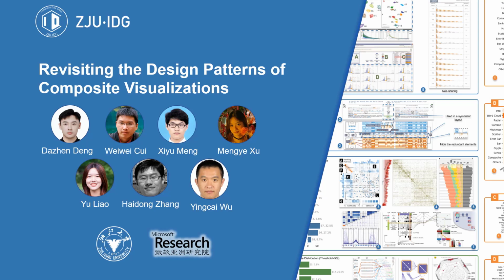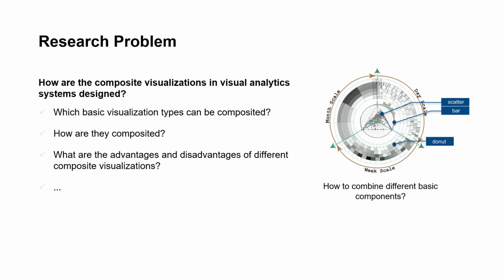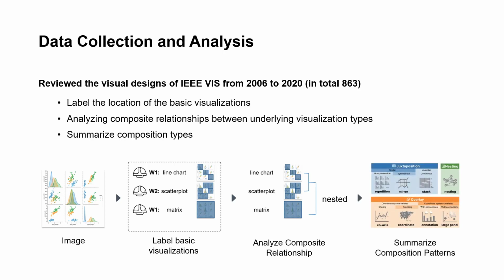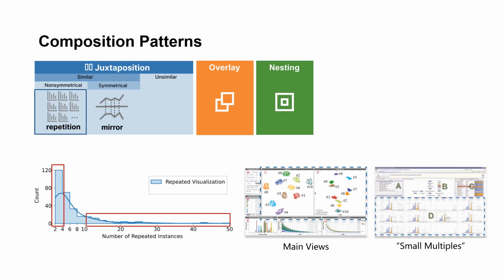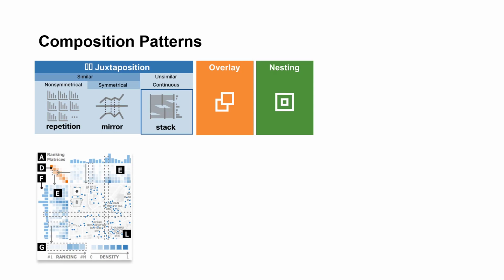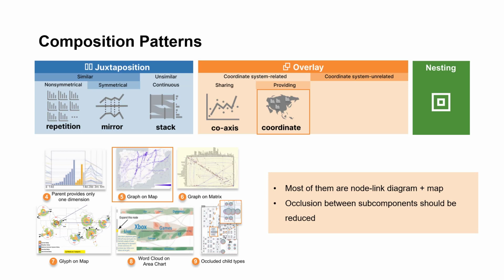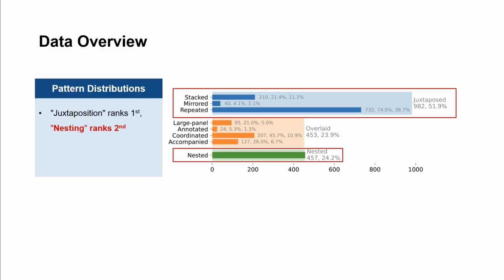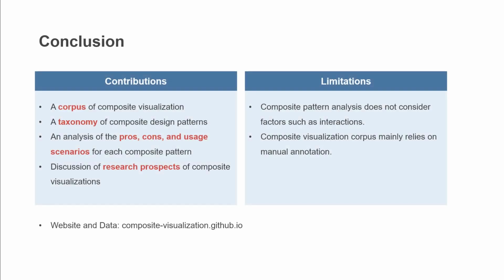Revisiting the Design Patterns of Composite Visualizations | VIS 2023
TVCG Invited Presentations: Revisiting the Design Patterns of Composite Visualizations
Authors: Dazhen Deng, Weiwei Cui, Xiyu Meng, Mengye Xu, Yu Liao, Haidong Zhang, Yingcai Wu